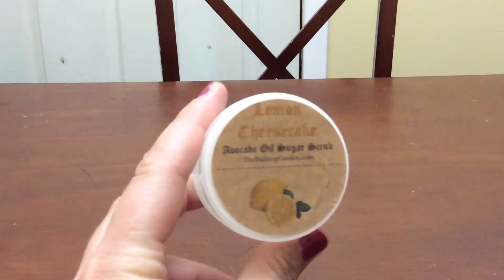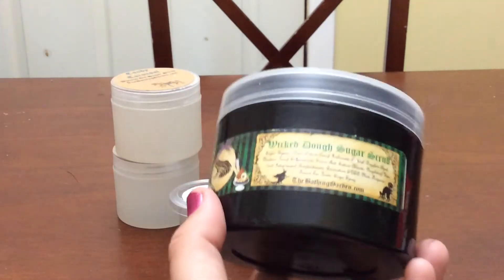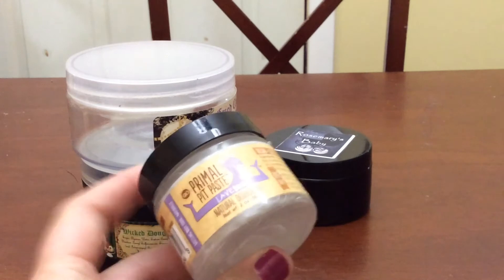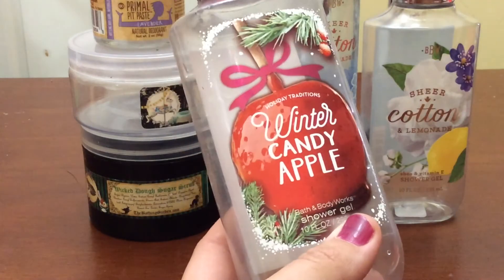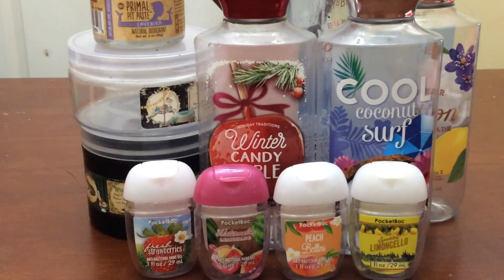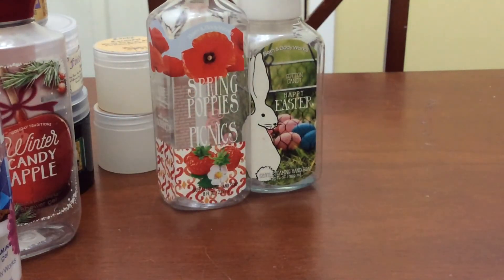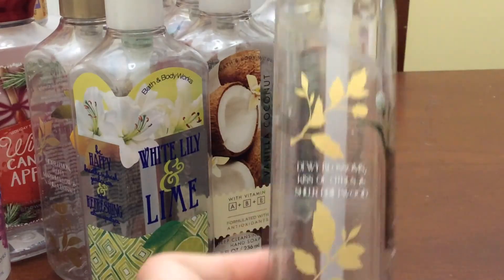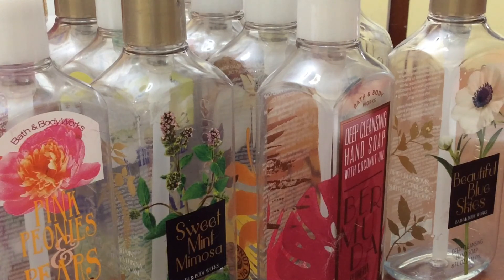Body care empties April and May 2017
My body care empties for the months of April and May 2017